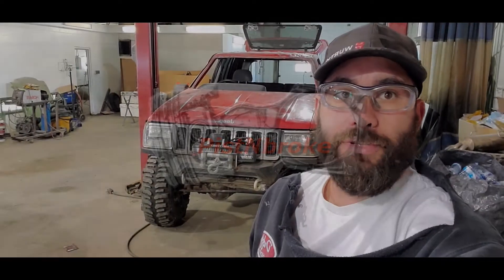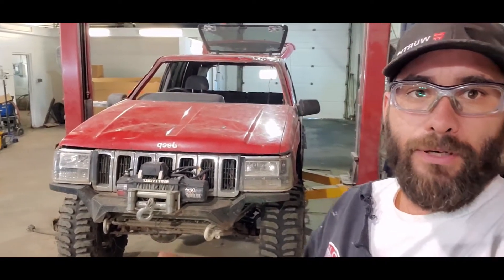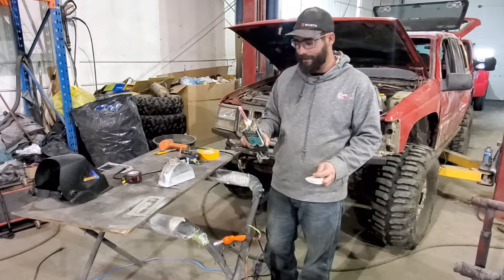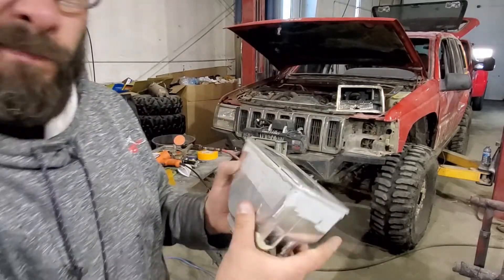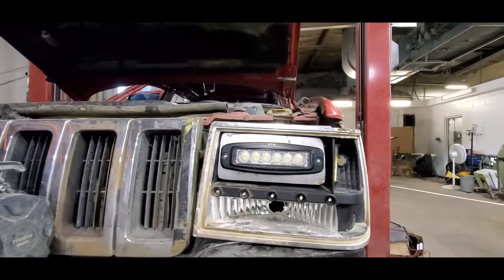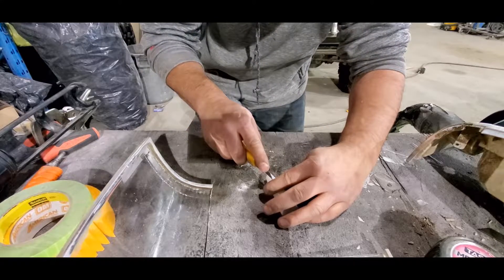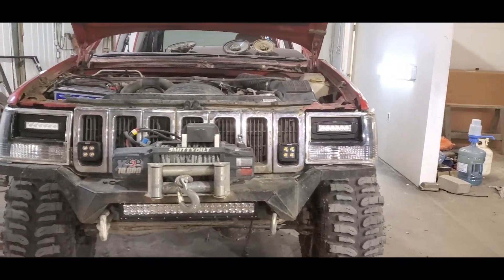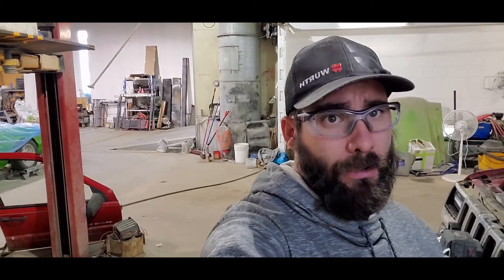Clifford's Resurrection 4 | Custom Jeep ZJ Headlight install | Making Led Headlights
Building custom headlights on the Jeep Cherokee.   The aftermarket light lenses and housing were trash and then after the roll over they were completely broke, what better excuse then to do a little fabrication and make them work and look even better.